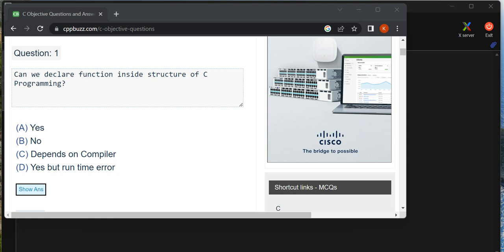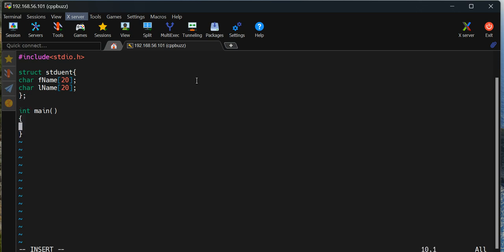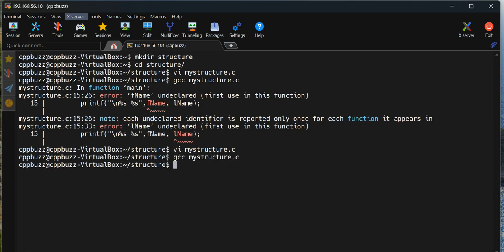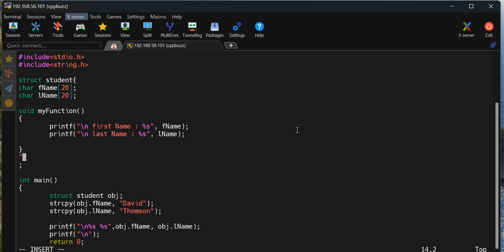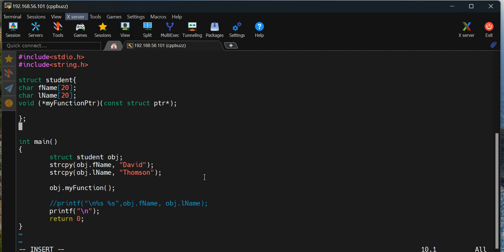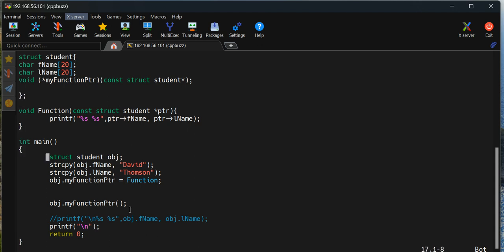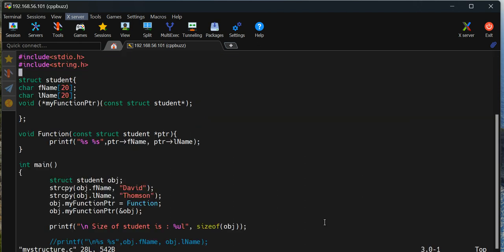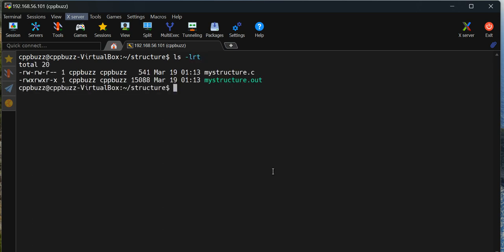Question.1 C MCQs | Can we declare function inside structure of C programming?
In this video we will learn if we can declare functions inside structure of C programming. This is not possible, but we can have function pointer and outside function. However, declaring function pointer will add extra bytes of memory (4 or 8 bytes) depending upon compiler. For more tricky multiple choice questions check these links:-